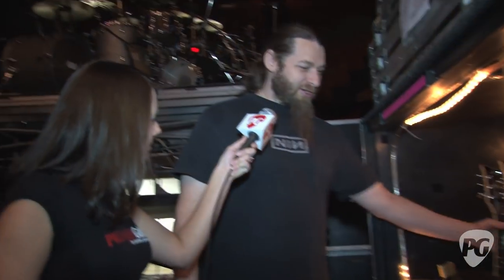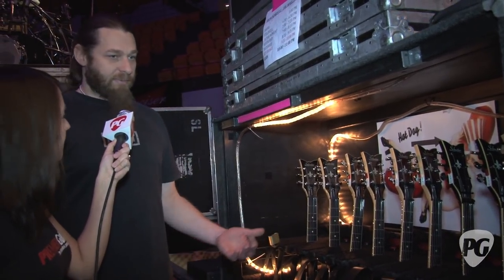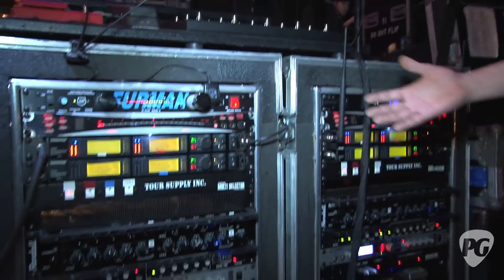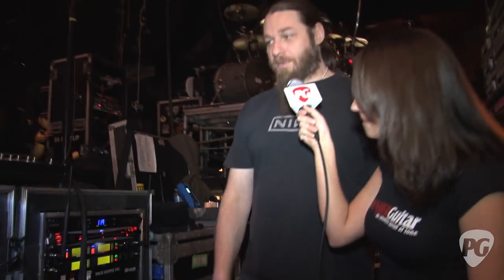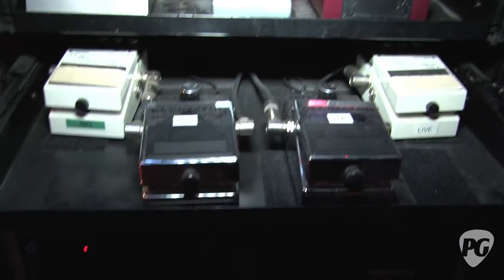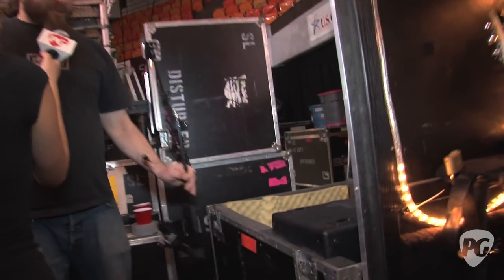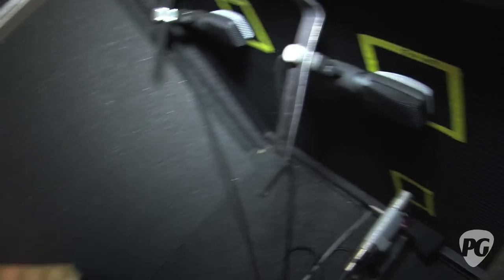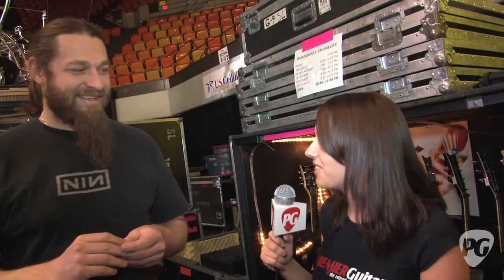Rig Rundown - Disturbed's Dan Donegan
PG's Rebecca Dirks caught up with guitar tech Trevor Cole who gives us a look at Disturbed's Dan Donegan's array of guitars and lets us in on how Dan has everything set up for their tour. For more Rig Rundown videos, or to view Premier Guitar's completely FREE digital edition magazine, be sure